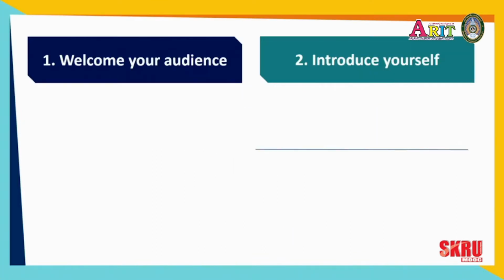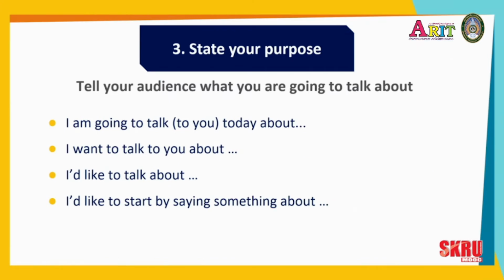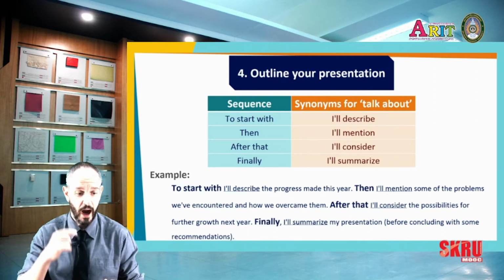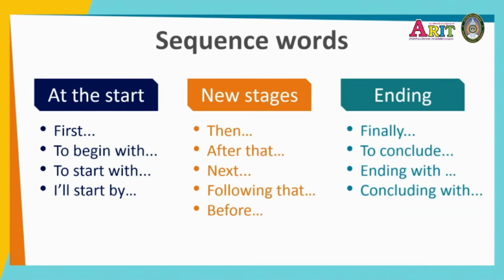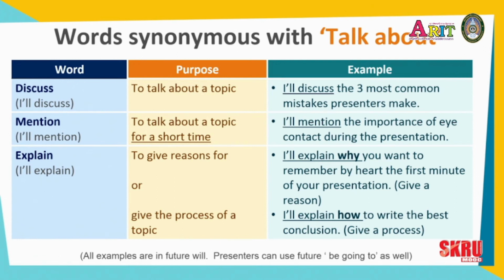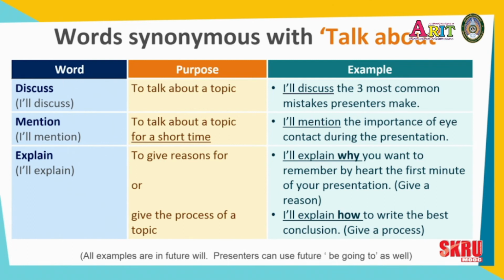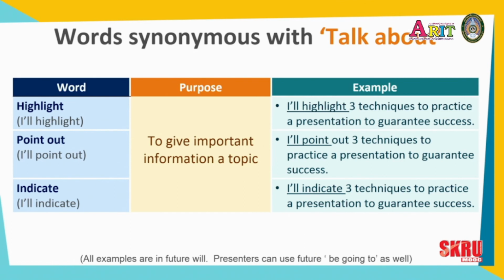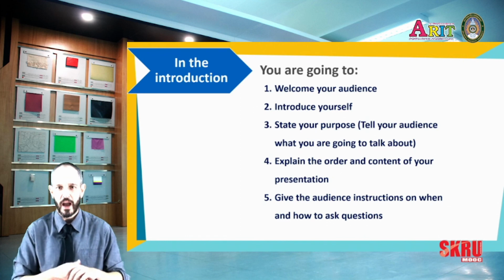Common and useful words and phrases used in presentation 1